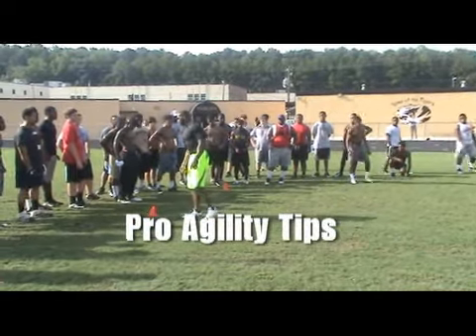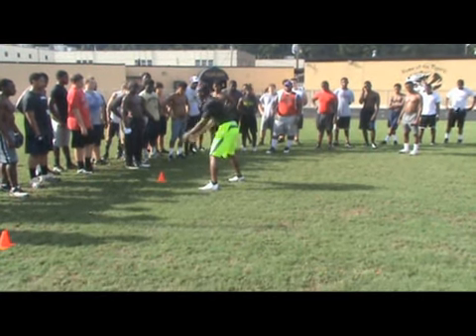Boykin Tips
Football agility tips from Brandon Boykin, Philadelphia Eagles cornerback and kick returner. Brandon came back to his high school, Fayette County High, to share the wealth of knowledge he has gained through college and NFL football.